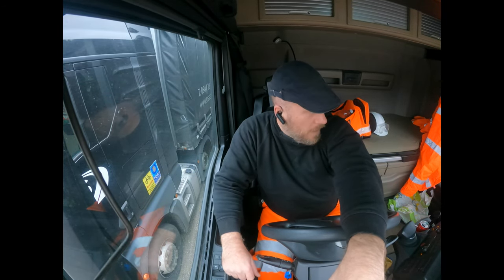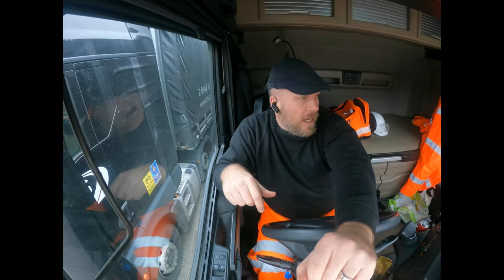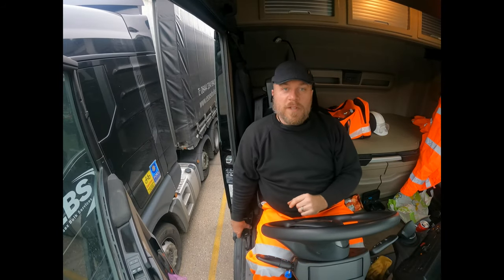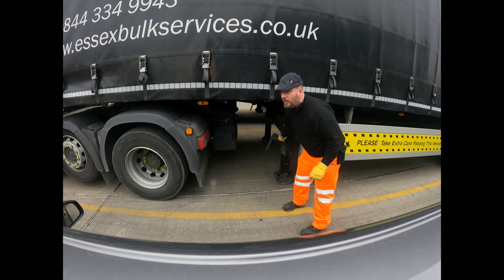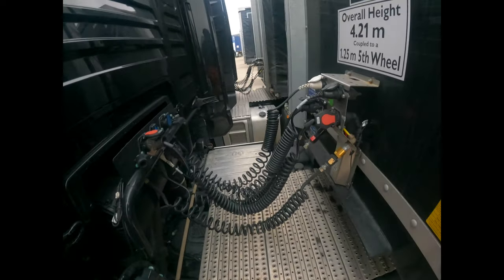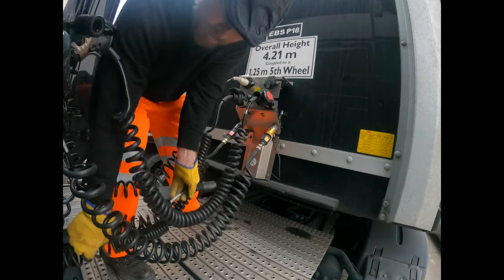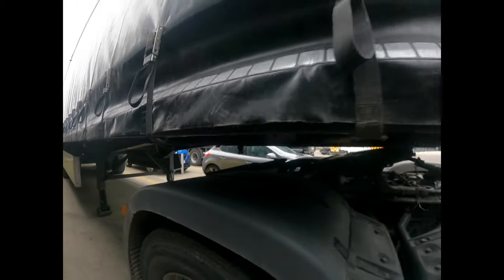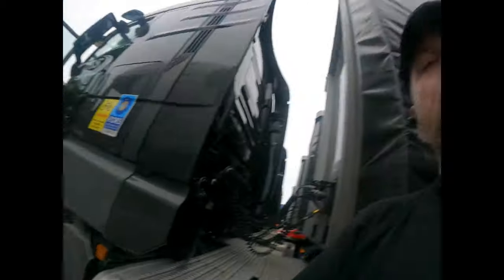How to Drop a trailer... New driver edition - Big Wheel Zak in a HGV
This is just the way i do a trailer uncoupling as a new driver!
Just remember B.L.A.C.K. (For test)
B - Brakes
L - Legs
A - Air
C - Clip
K - Kingpin (coupling locking device)

or

B.L.A.N.K (You can thank me later)
B - Brake
L - Legs
A - Airlines
N - Number plate
K - Kingpin

This video is for people that may consider to become a HGV driver or for new class 1 drivers...like myself. I'm also learning ...on the go!
About me:
I'm a brand new Class 1 driver that actually like driving trucks and being on the road. As you noticed i got a "strong" South African accent but been living in the UK for more than 16 years. The reason why I make these videos, I was once in your shoes where YouTube was my wealth of HGV knowledge and I would like to contribute.